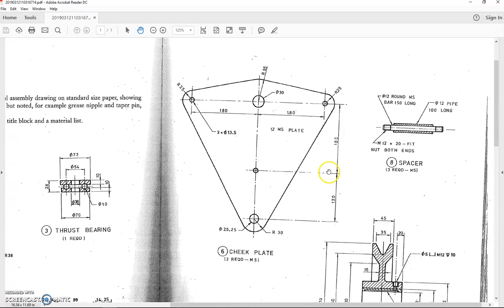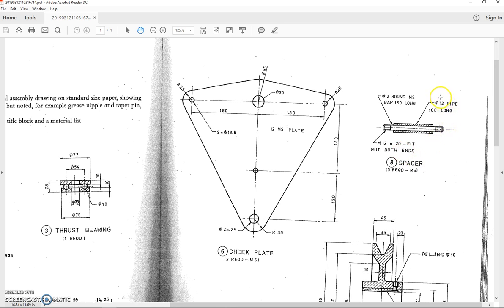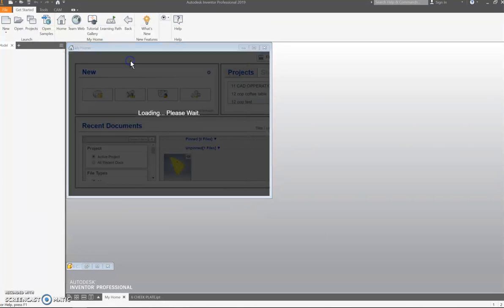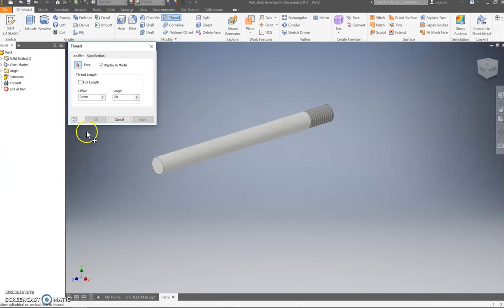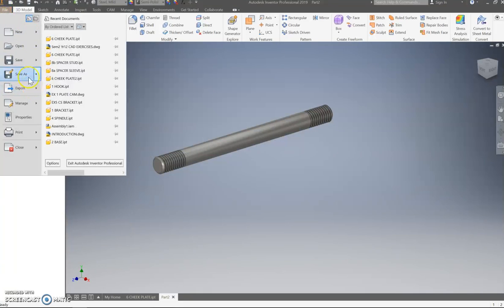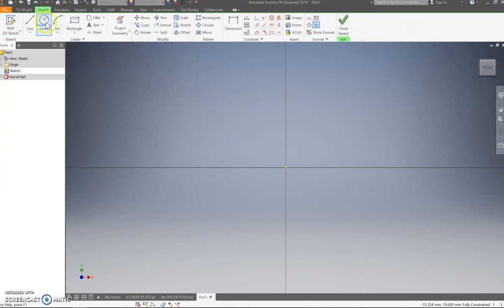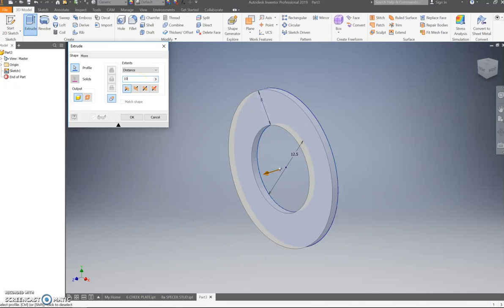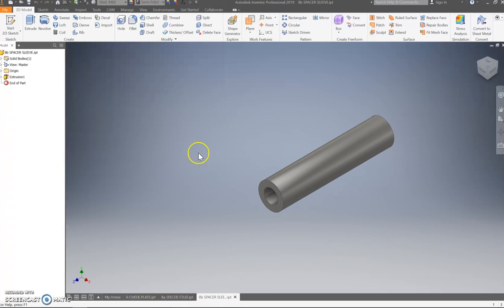Sheave Pulley 2. The Spacer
Drawing The Sheave Pulley is done in a series of stages, drawing parts, assembling them and putting all the information on a sheet. this clip looks at 1 of the parts. Easy ones first leading up to a reasonably involved component in videos to come.